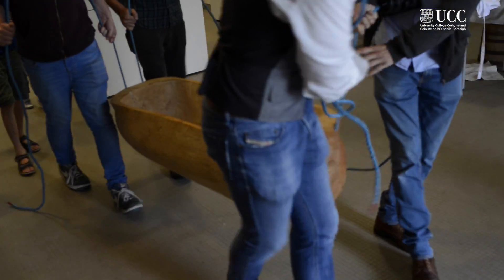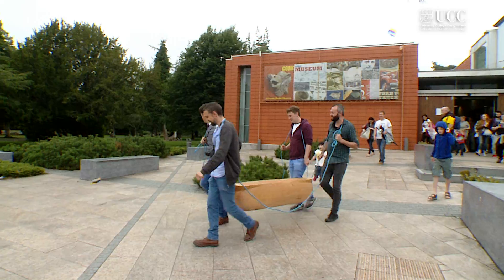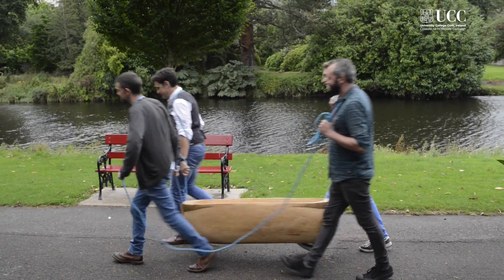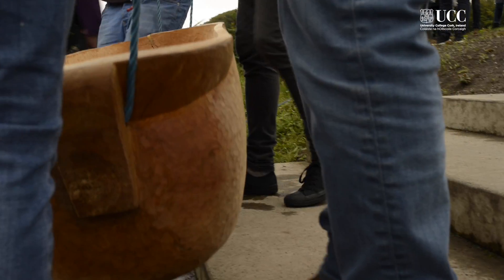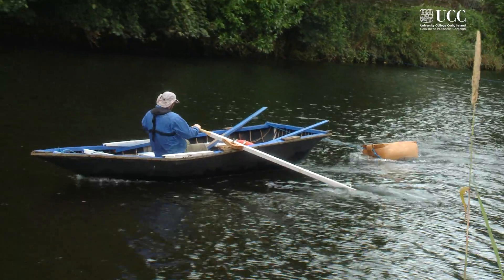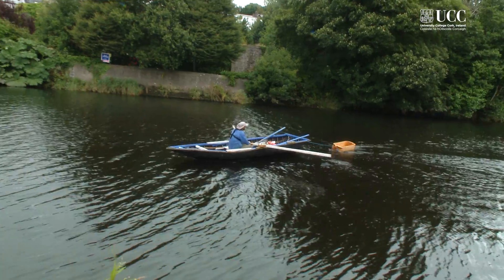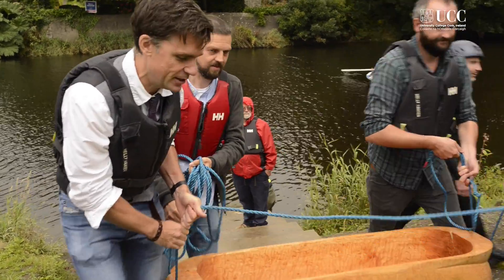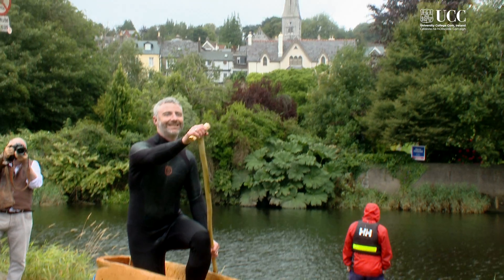Not necessarily a boat ! (2016)